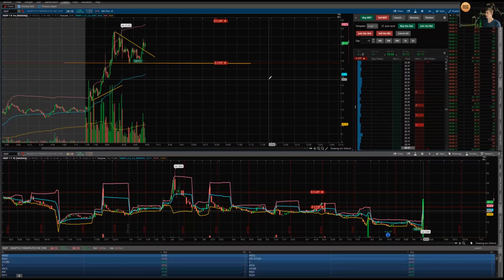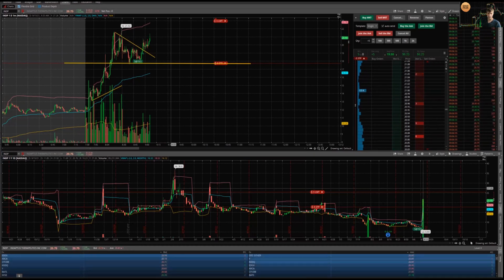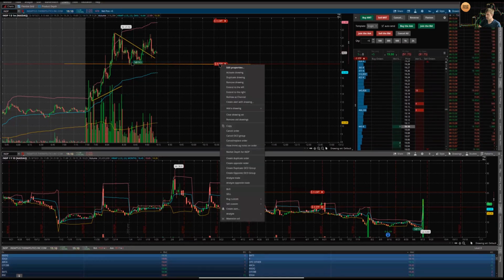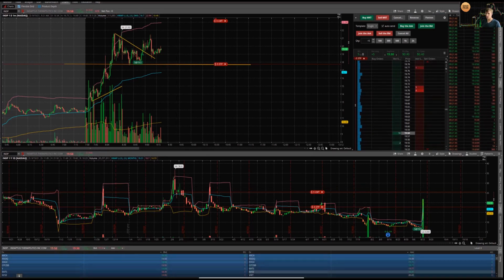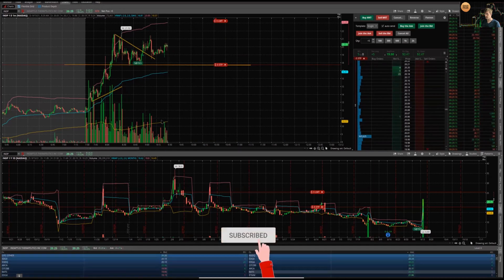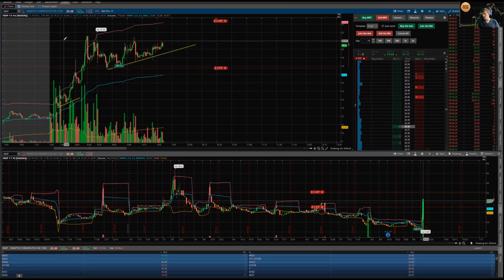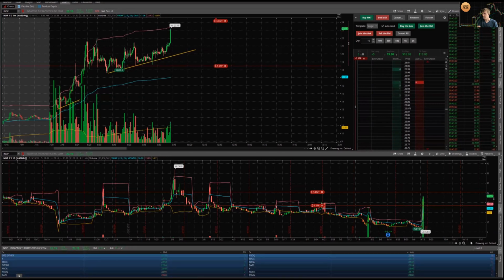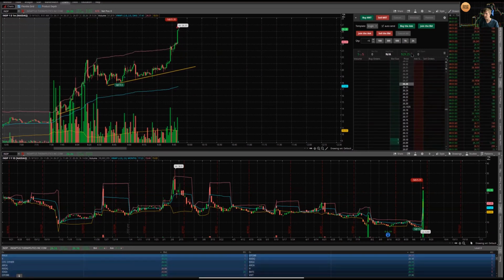How To Trade Recap WEDGE pattern $INDP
In this video, I walk you through my trade on $INDP and my thought process behind the trade.

“If you asked me to distill trading down to its simplest form, I would say that it is a pattern recognition numbers game. We use market analysis to identify patterns, define the risk, and determine when to take profits. The trade either works or it doesn’t.” – Mark Douglas

The lovely Paula T. Webb: https:/
Becoming "The Disciplined Trader" Paula T. Webb and Mark Douglas: https:/amzn.to/2QfOFzU